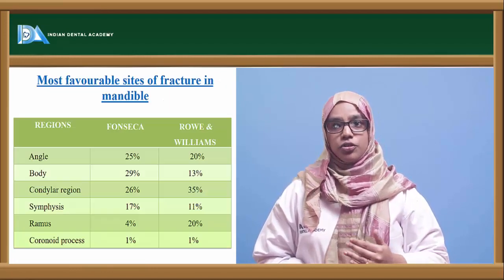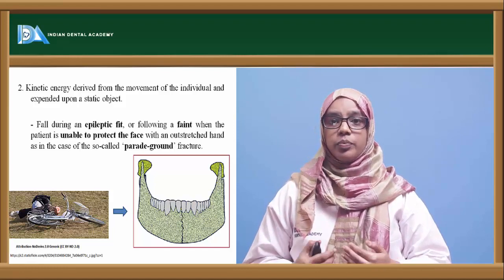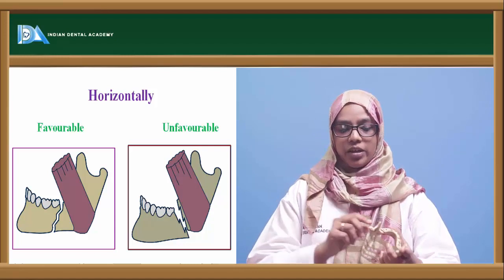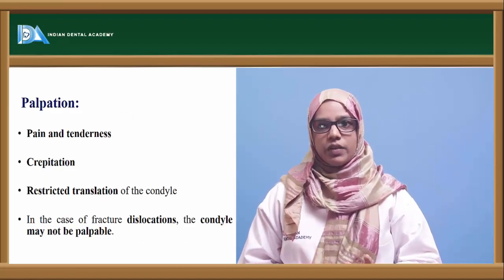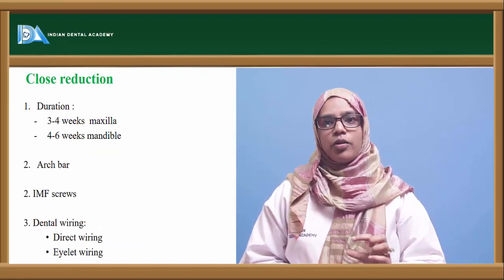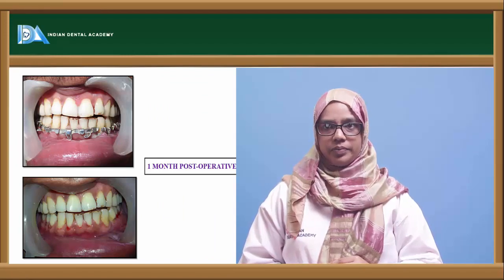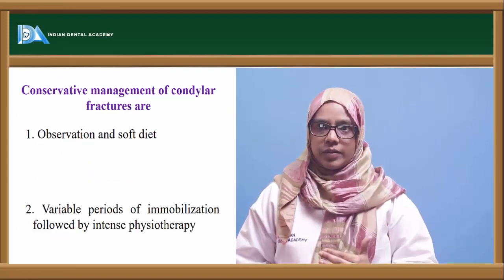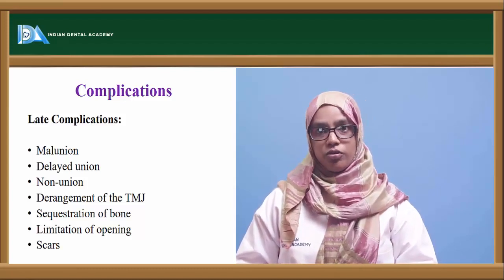Mandibular fractures | Oral and Maxillo facial surgery